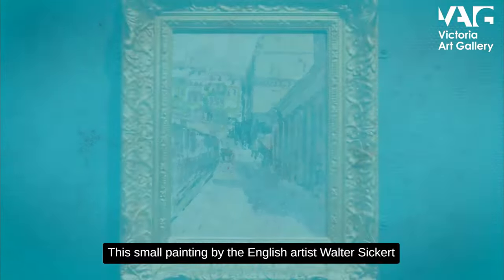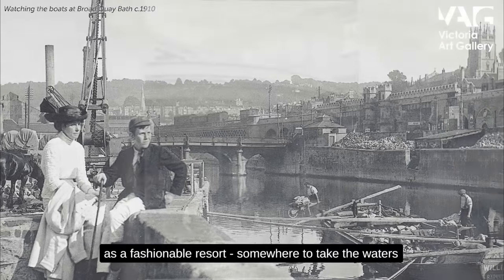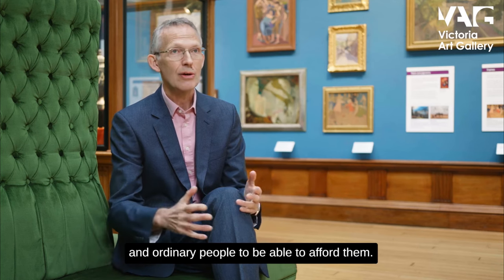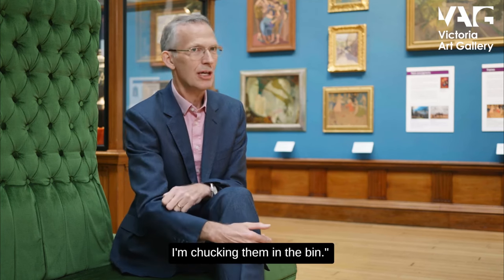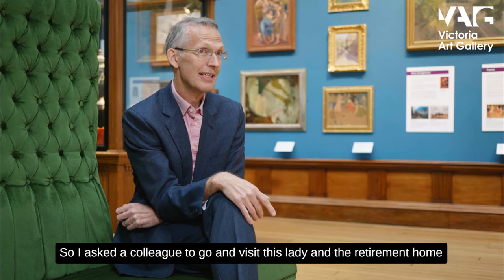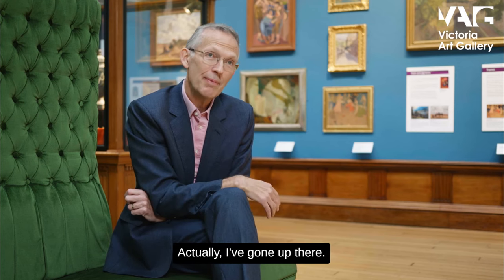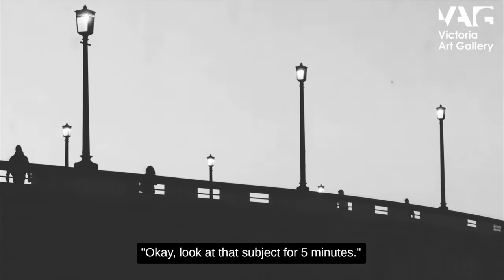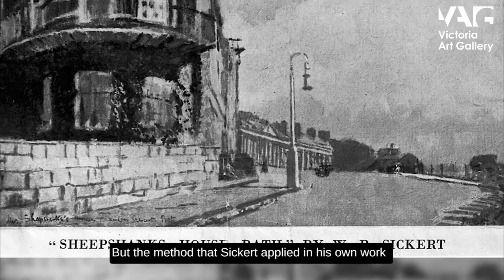Top Treasures : WALTER SICKERT: THE BACK OF THE ASSEMBLY ROOMS / Series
"...she came back with this little painting in a Waitrose carrier bag"
Discover the Top 10 Free Treasures of Victoria Art Gallery Bath with Manager, Jon Benington. Having been paid with pictures instead of cash, Walter Sickert's Bath landlady was so horrified she decided to trash them. A young girl came to their rescue, and many years later donated this painting to our collection.

Victoria Art Gallery is Bath's public art museum. Open Tues-Sun. Please note our permanent collection in the Upper Gallery is temporarily closed for conservation work until spring.